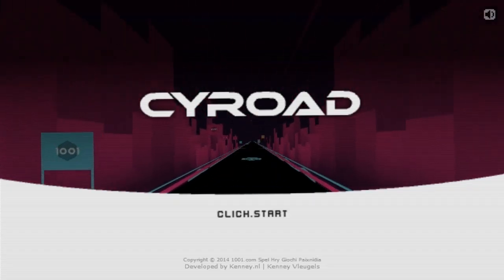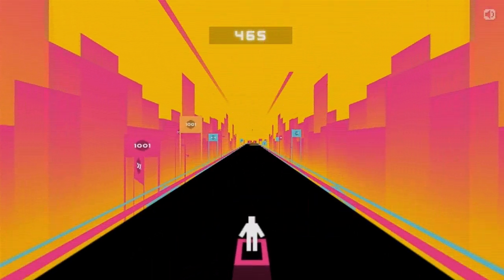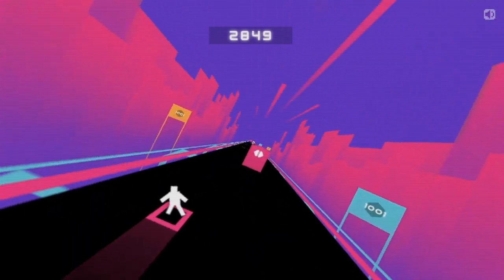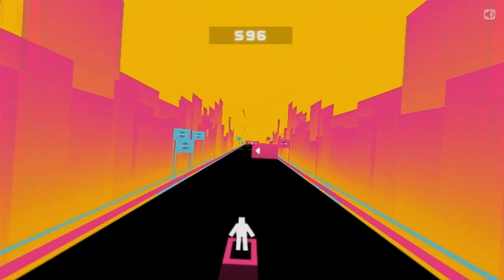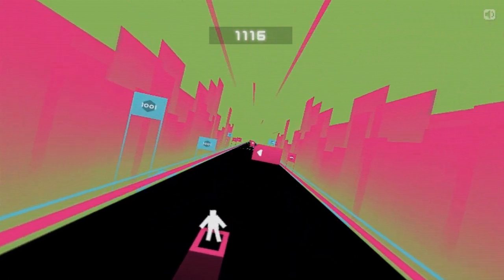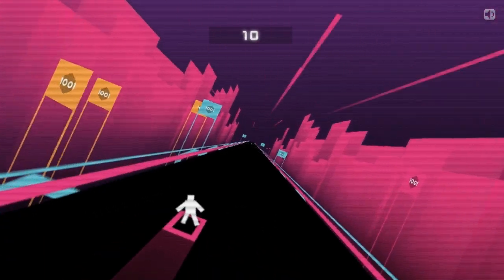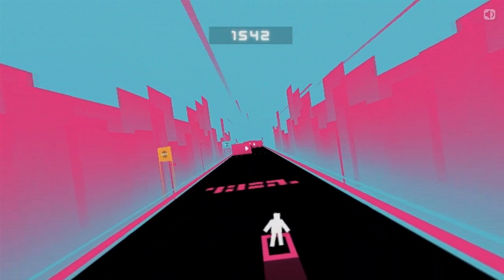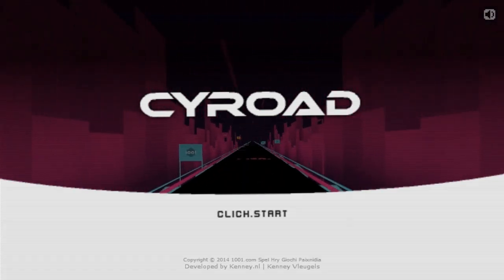Indie Impressions - Cyroad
Today we're checking out Cyroad by developer Kenney - designed for the Cyberpunk Jam Game Jam. Fly down the road with increasing speed and avoid obstacles while collecting diamonds to go for the high score! It's a simple but fun mechanic and Cyroad has good production value to match.